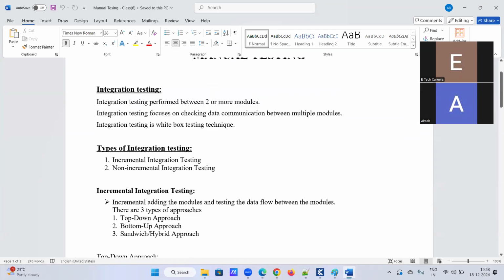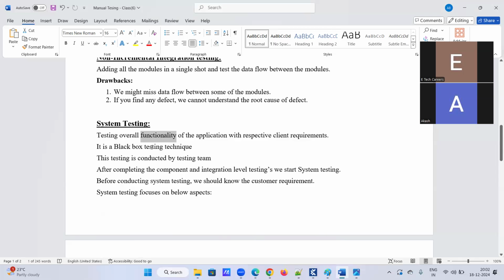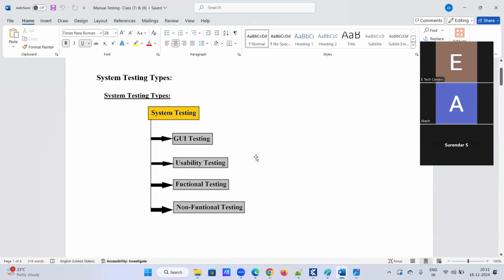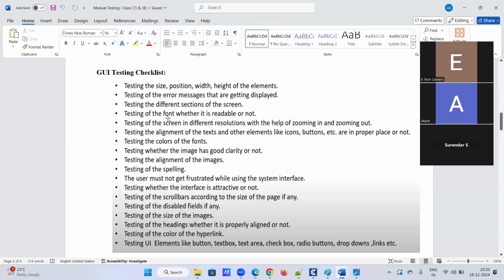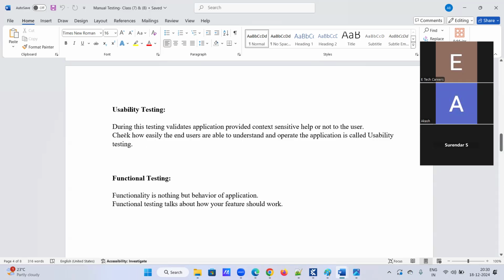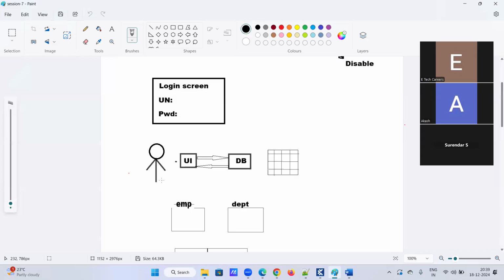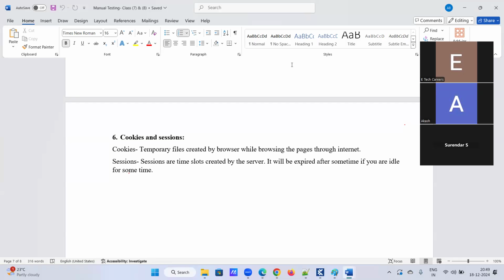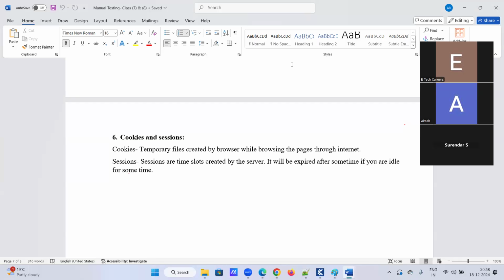Session - 5|Batch-3| Software Testing| TOSCA AUTOMATION TESTING| E Tech